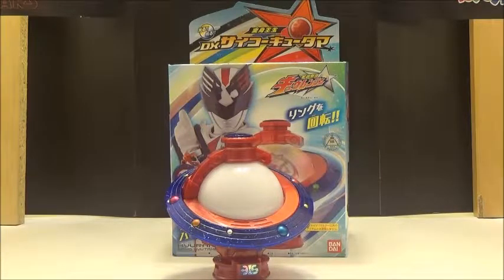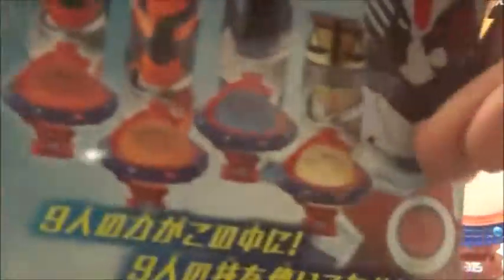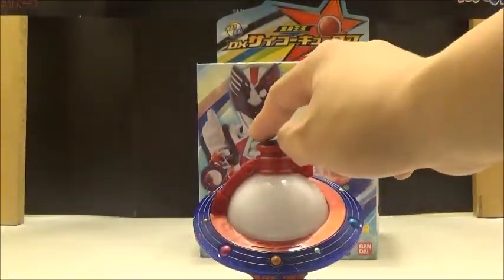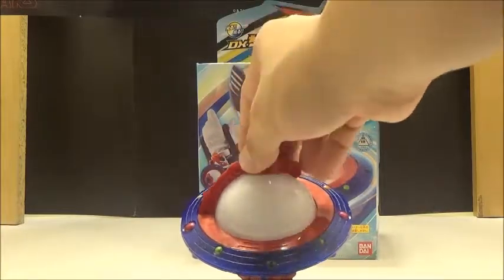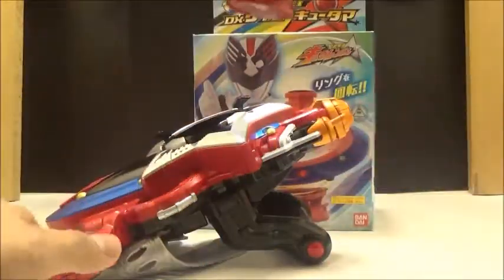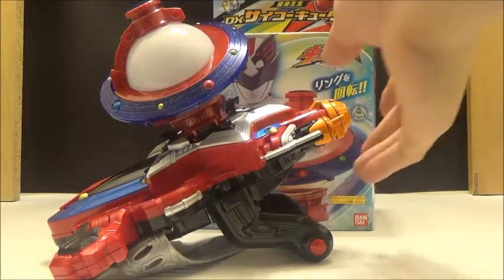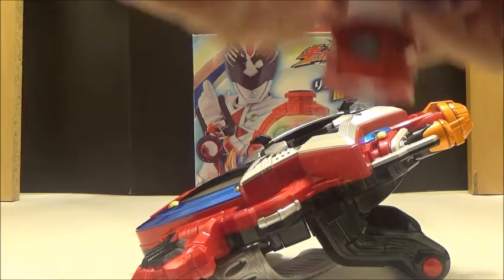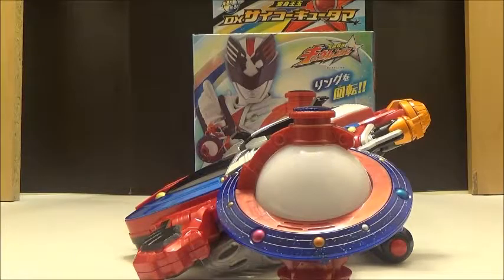Uchu Sentai Kyuranger DX Saiko Kyutama Review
The DX Saiko Kyutama is in my opinion the most impressive roleplay release toy for Uchu Sentai Kyuranger since it has a lot going for it.  Since the Kyutama features various sounds that are associated with the main 9 Kyurangers the Kyutama ends up becoming one of the most intricate Kyutamas yet. The best part of the Kyutama is that you can activate all the sounds without the Seiza Blaster as long as you hold on the button at the bottom.  While this could also be considered a bad thing I personally think that this is good for those who didn't get a Seiza Blaster to have a self contained toy.  In conclusion if you are a fan of Uchu Sentai Kyuranger than you definitely should get this Kyutama.  I got this from Amiami.